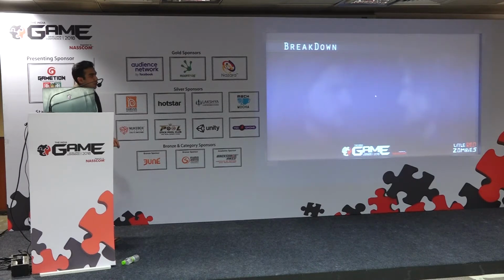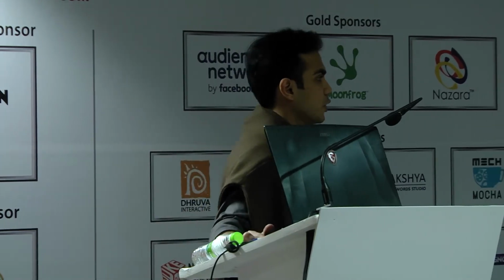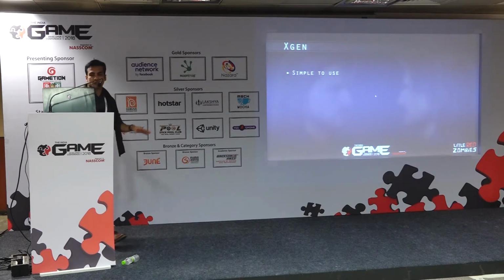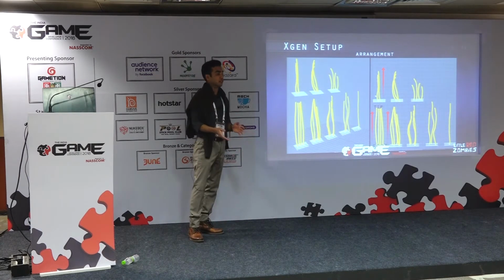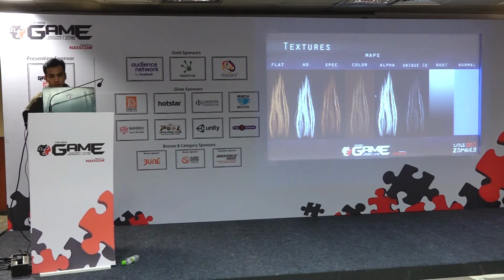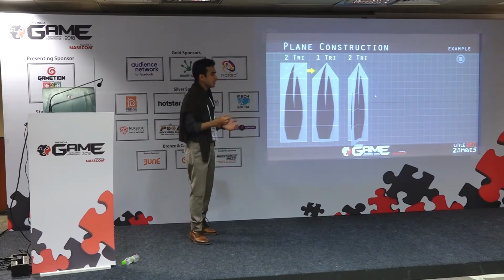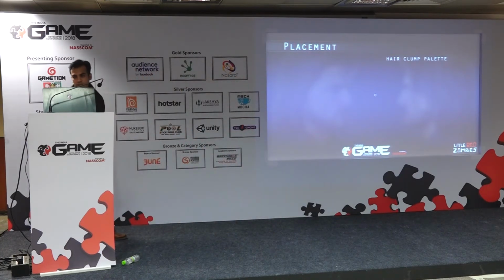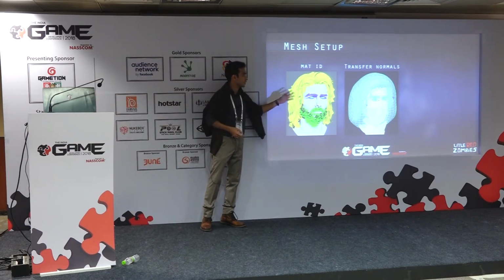Nakshatra Solanki- Lead Artist, Little Read Zombies | Realistic Hair Production for AAA Characters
This talk covers an overview of producing realistic hair for AAA characters. Aimed at character artists, this tackles one of the most challenging aspects of character production - Hair.